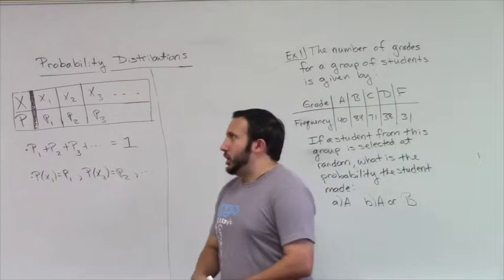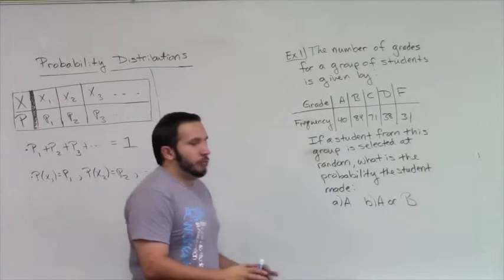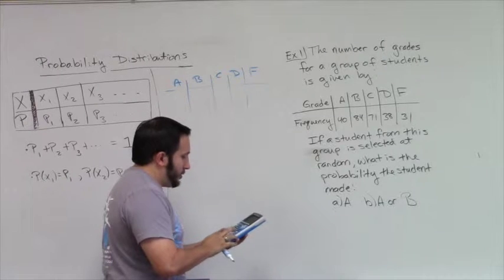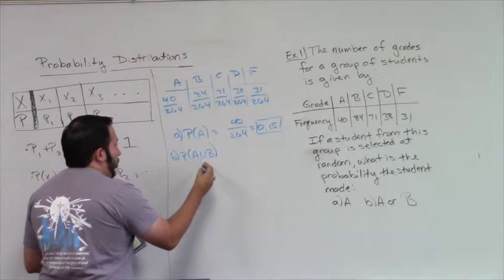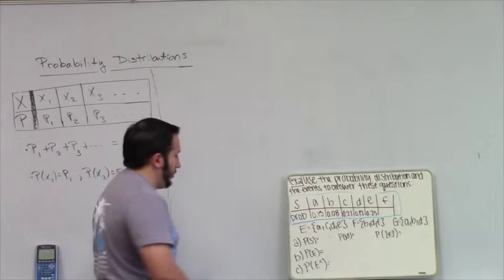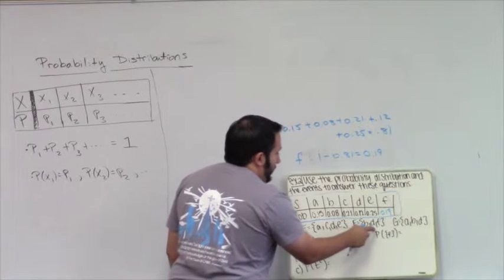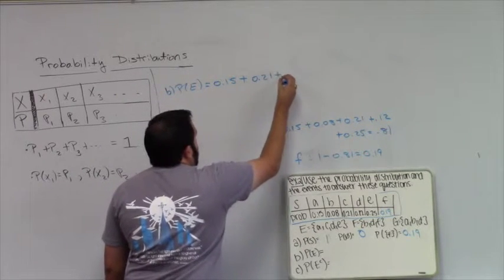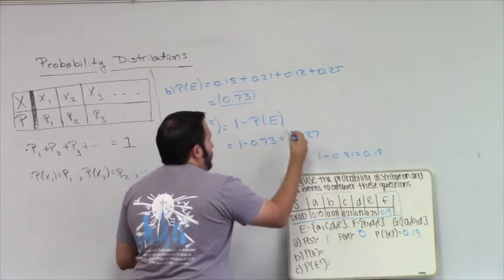Probability Distributions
Howdy!